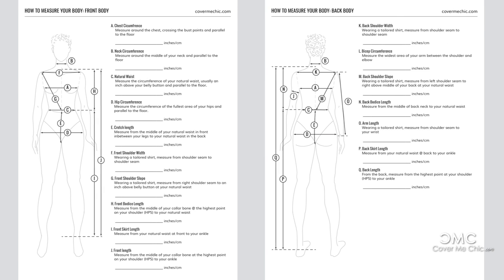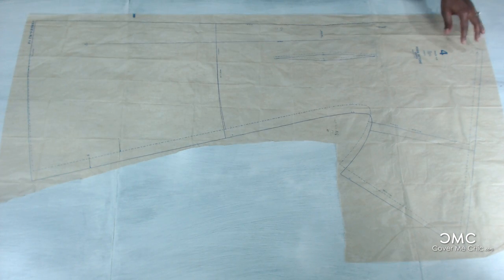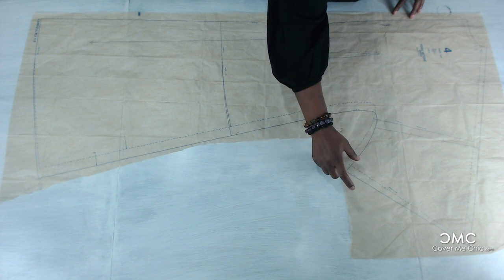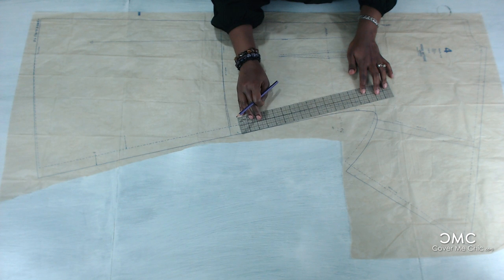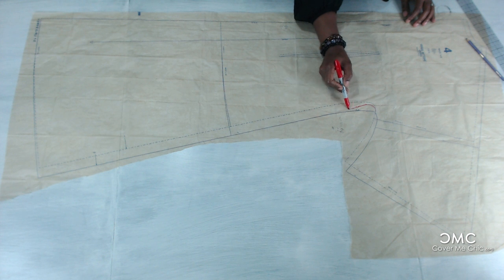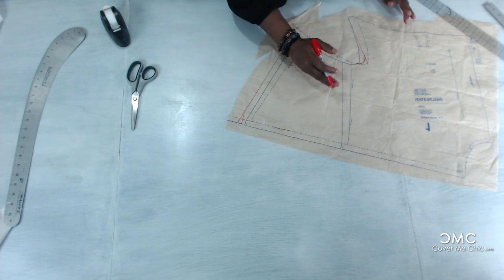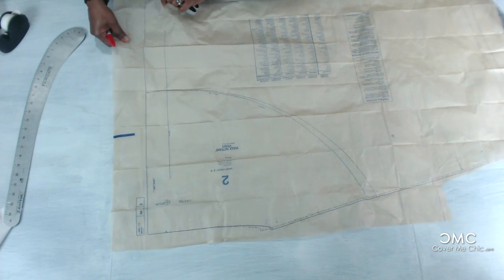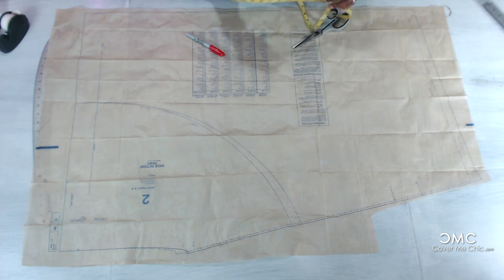Maxi Dress with Long Sleeves | Adjusting Pattern & Cutting Fabric | Modest Fashion DIY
Maxi Dress with Long Sleeves (Adjusting Pattern & Cutting Fabric) -Modest Fashion DIY. Learn how to adjust the maxi dress pattern using Vogue pattern V9363. I show you how to add a ballon sleeve to the dress and how to cut out your fabric so it fits and flatters your body.

Download my FREE 'How to Measure Your Body Tool Kit'

Do you have any questions? Ask in the comments!

LET’S CONNECT!